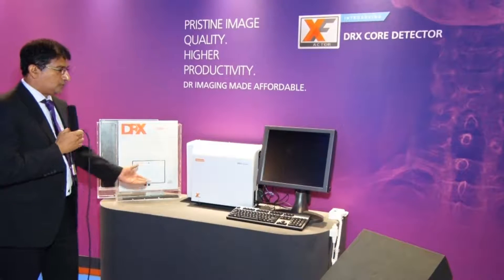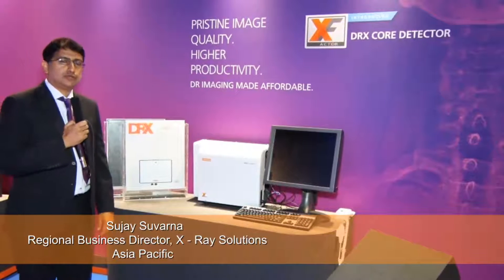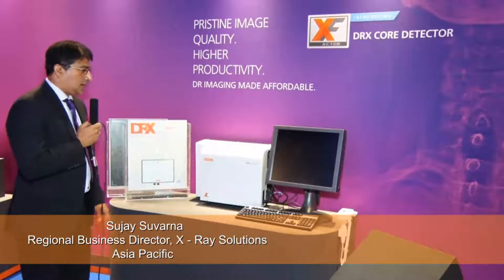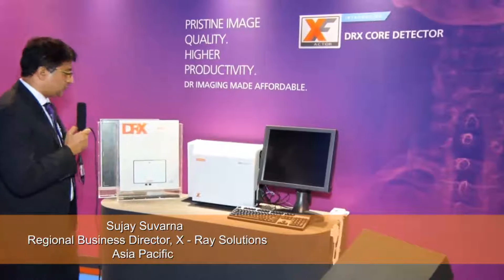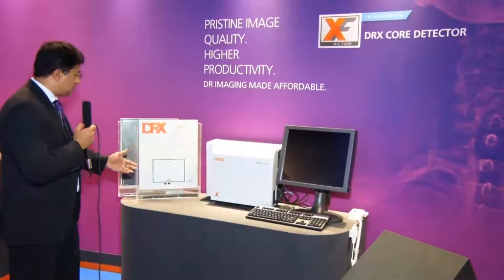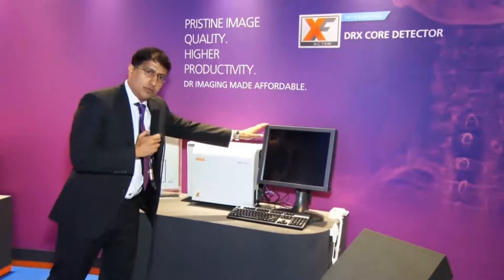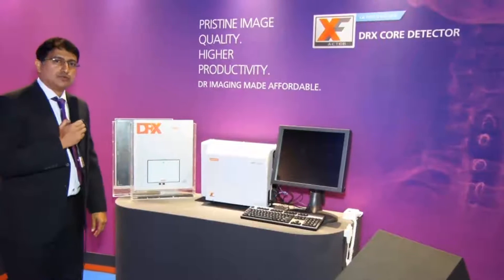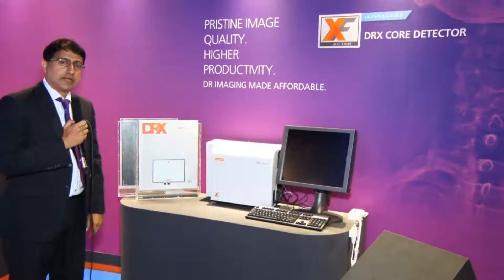Imaging Made Affordable: DRX Core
Upgrade to the benefits of full digital X-ray.  The DRX Core Detector is designed to help optimize the imaging equipment you’re using right now-quickly, easily and economically.  It slides into your existing CR systems-full X-ray rooms and mobile units-converting them to the speed and convenience of full digital.  The result?  You get all of the benefits of DR, with no need to compromise your current investment.